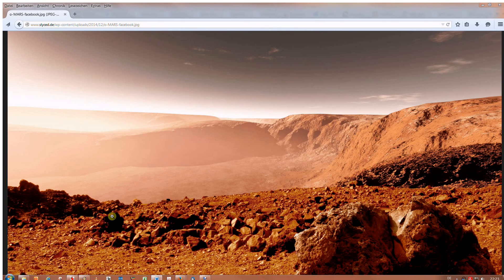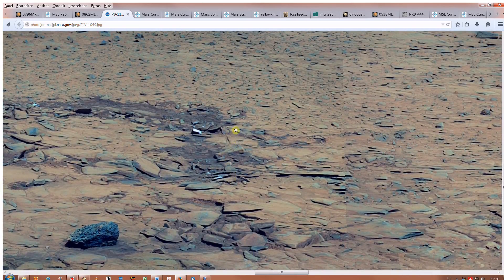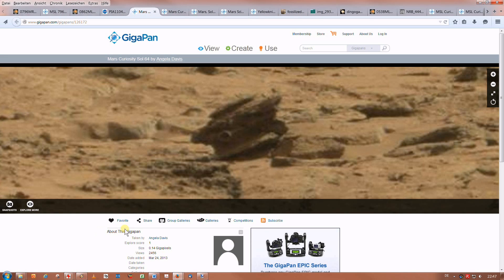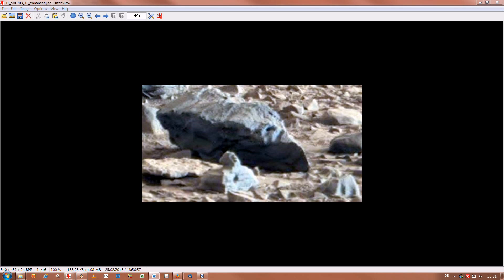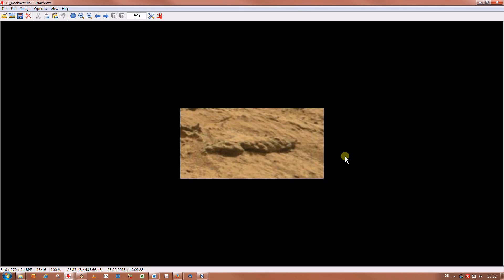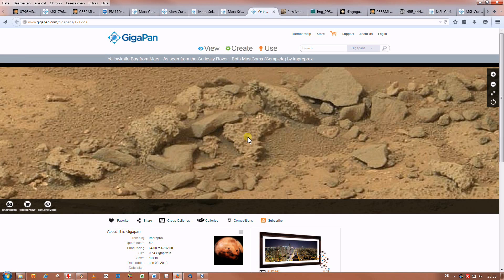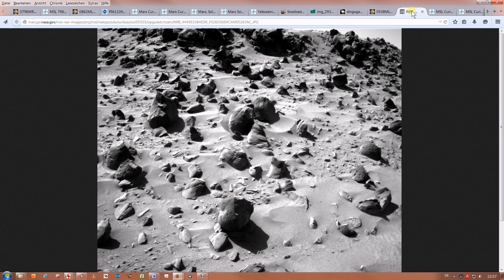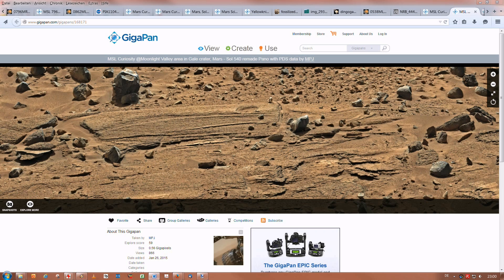Mars Anomalies: Skeleton, Fossils & Artifacts vs. Illusion & Misinterpretation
Switch to 1080p (HD) mode!

Hi guys, welcome to a new video on my Ancient Remains channel!

(Due to a technical problem with my monitor during the recording of this video, I forgot to show you the enhanced version of the skeleton in the Rocknest picture. Therefore, I used the enhanced image as the thumbnail of this video!)